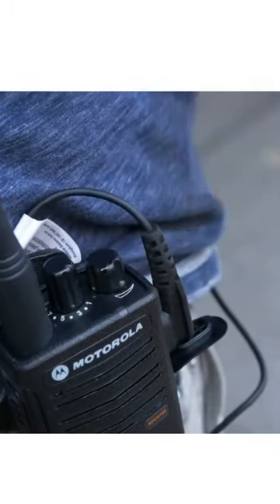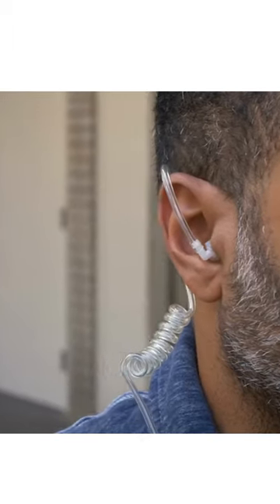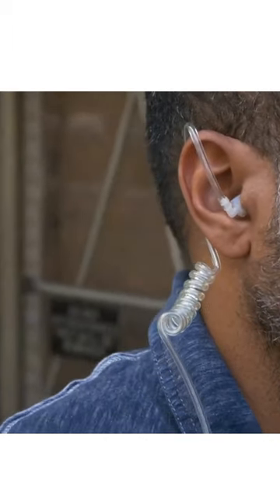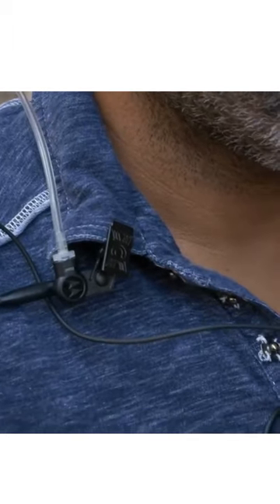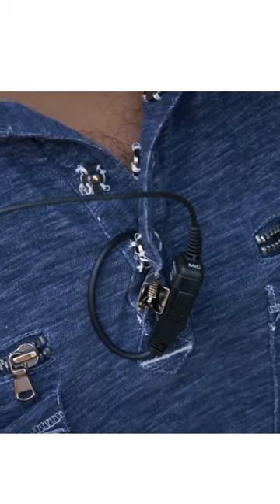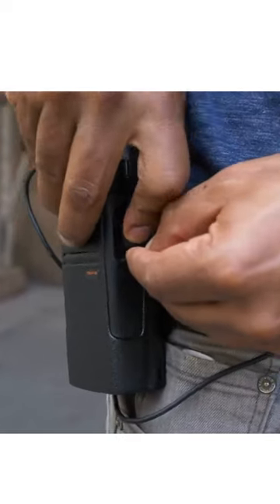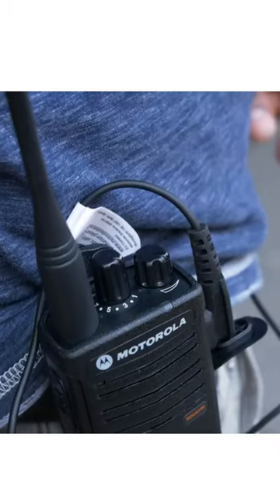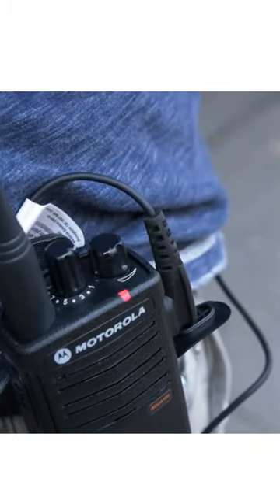Crackling static? No more!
Join us as we unveil the secrets to crystal-clear walkie talkie communication and many more broadcasting equipment.📻🌟